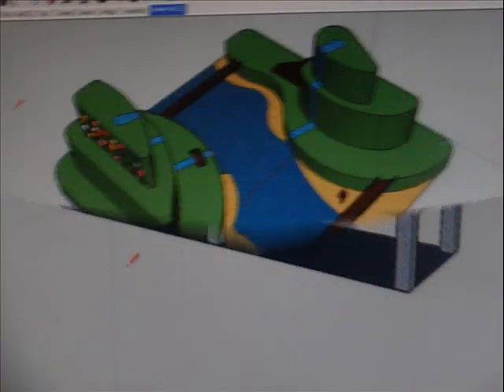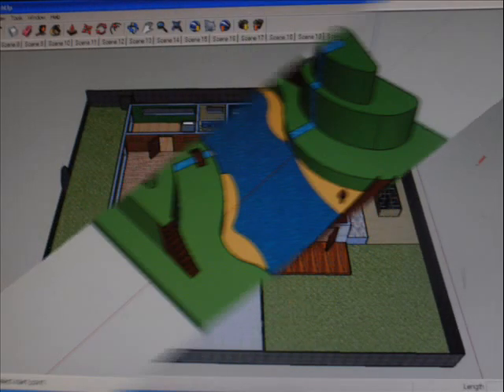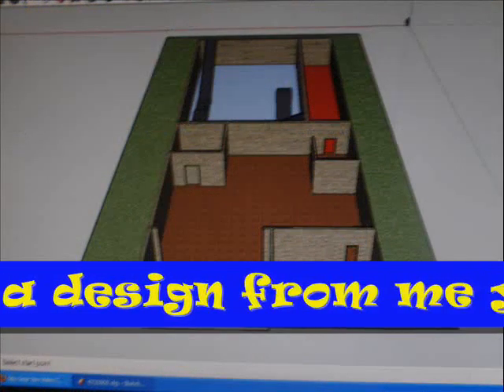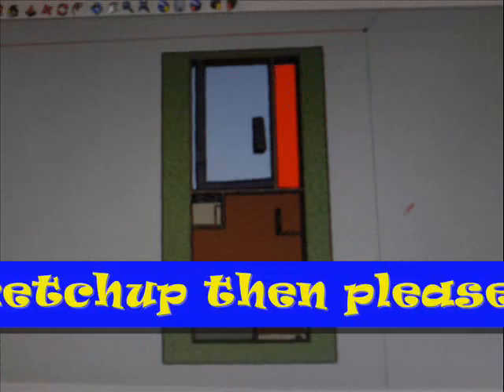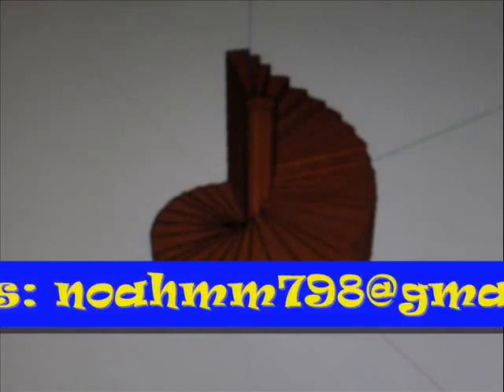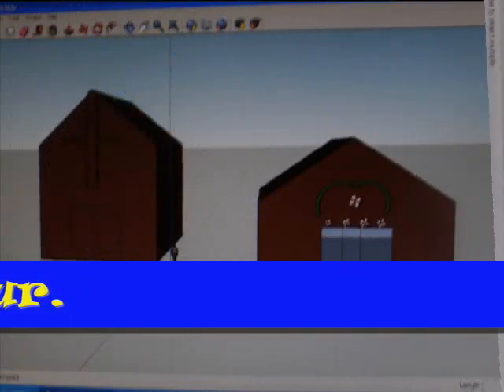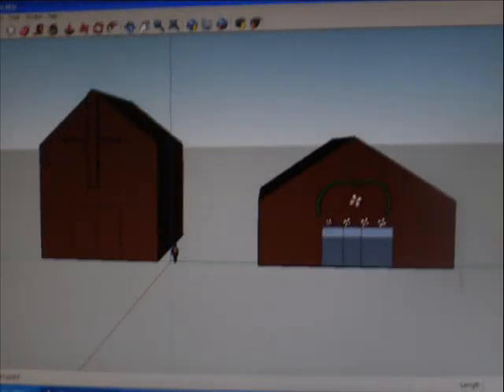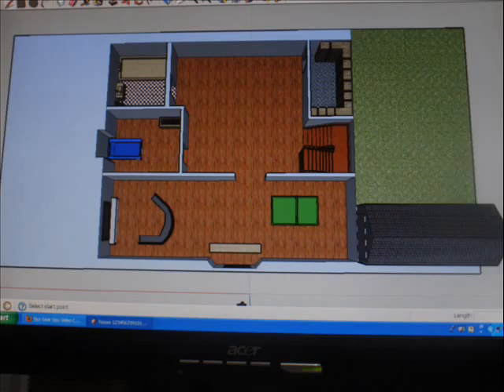google skechup add